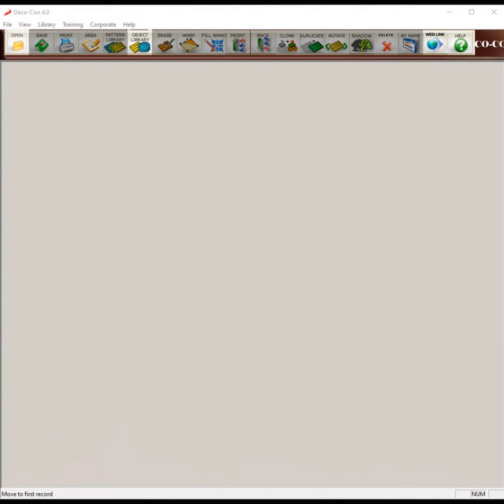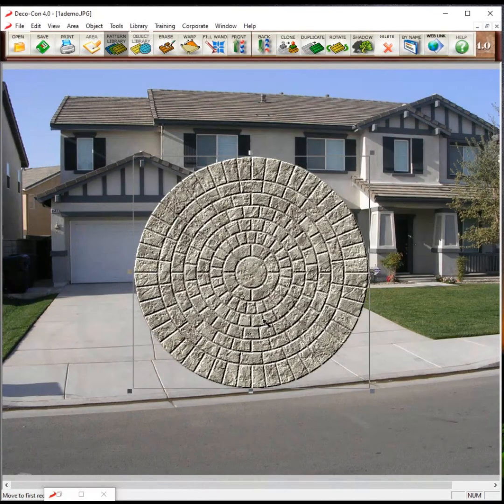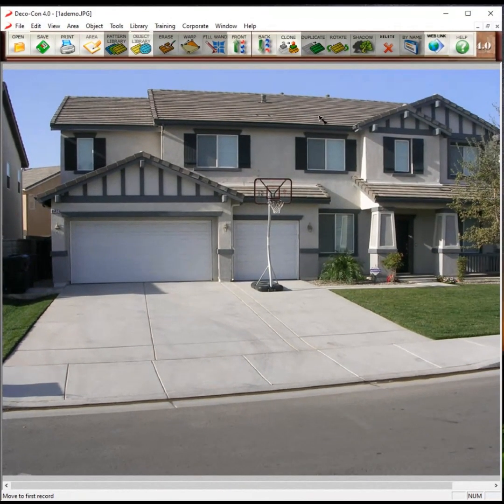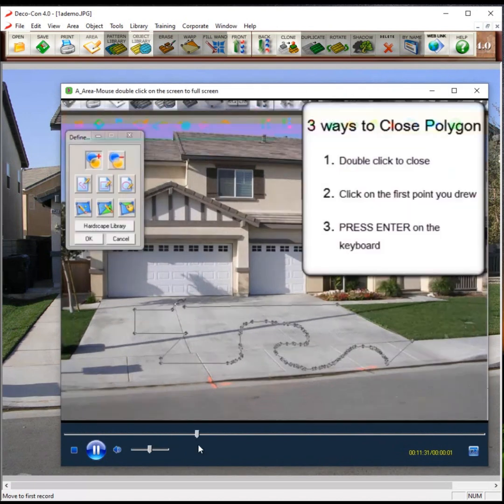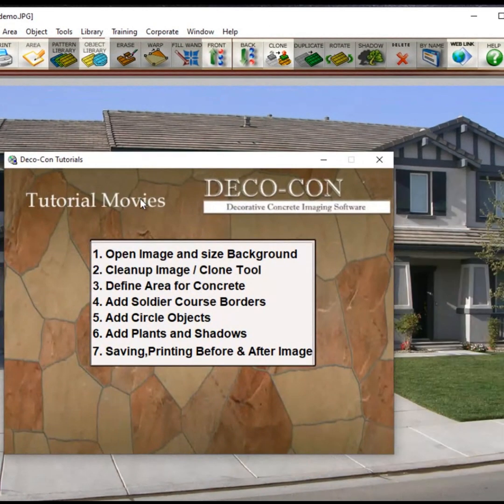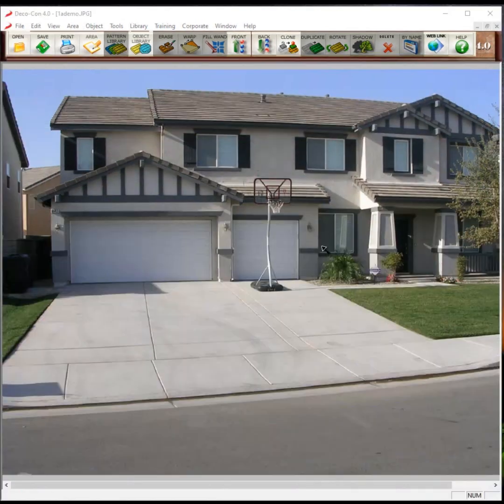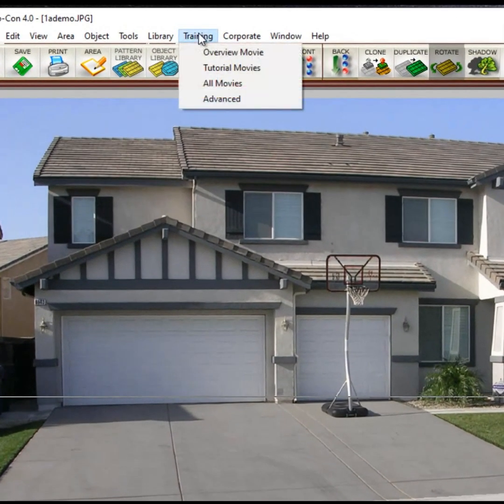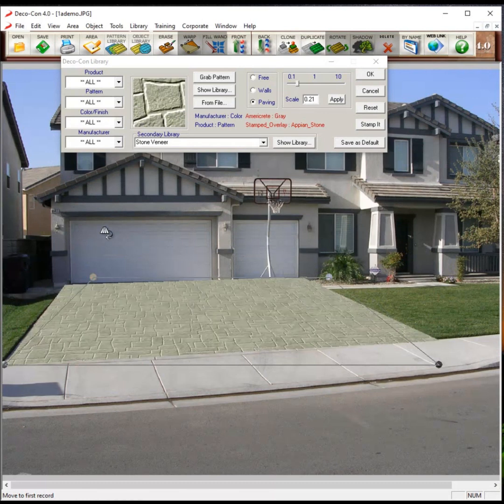Deco-Con Overview: Built-in Training Movies & Help Menu Explained. Easy Decorative Concrete Software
Discover how Deco-Con – the leading Decorative Concrete Design Software – makes learning effortless with powerful built-in training videos!
In this quick overview, see exactly how the ? (Question Mark/Help icon) on the top toolbar works:

Hover over tools for instant tooltips
Click the ? icon for contextual training movies that pop up right where you need them
Resize, move, fast-forward, or pause the videos as you follow along
Access the full "Training" menu for 7 beginner tutorials (in order) + advanced movies

Whether you're adding borders, using the pattern library, defining areas, or mastering perspective adjustments, Deco-Con's integrated help system guides you step-by-step – no external searches required!
Perfect for concrete contractors, landscapers, and designers who want to quickly visualize stunning decorative concrete projects.

Timestamps:
0:00 – Intro to Deco-Con Training
0:45 – The Power of the ? Help Icon
1:30 – Contextual Training Movies Demo
2:10 – Full Tutorial Playlist in Training Menu
3:00 – Tips for Best Results

(Now only $320 – one-time purchase and no subscriptions)

Free support + tutorials included!